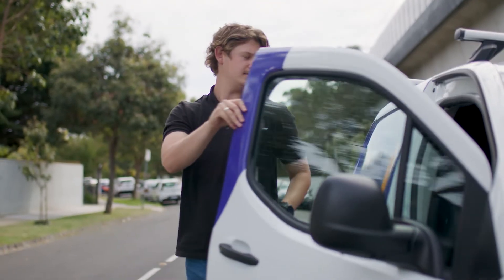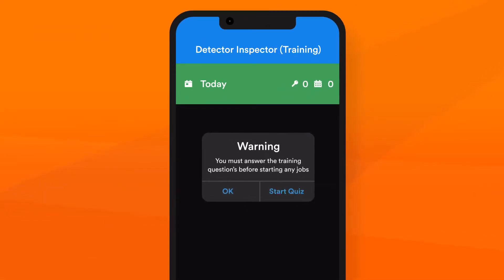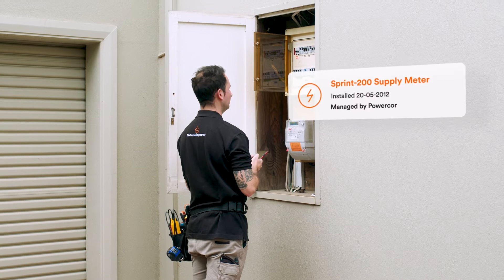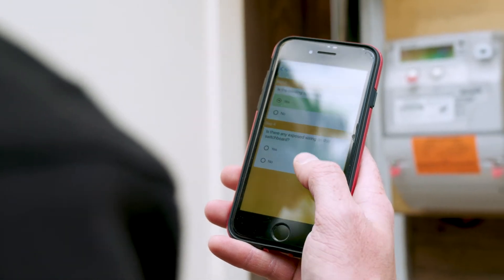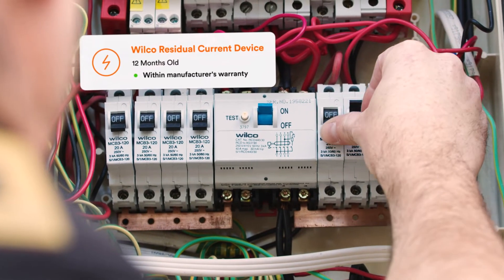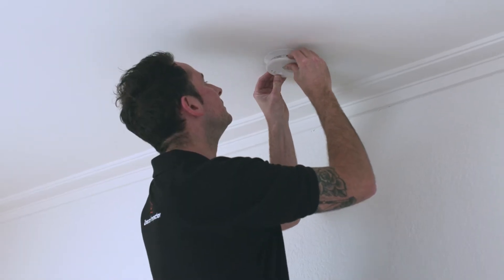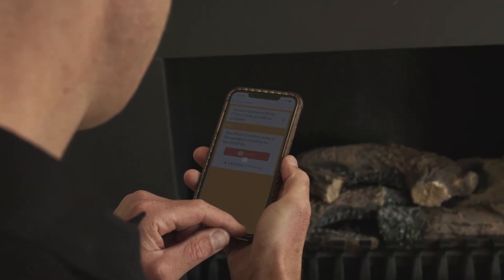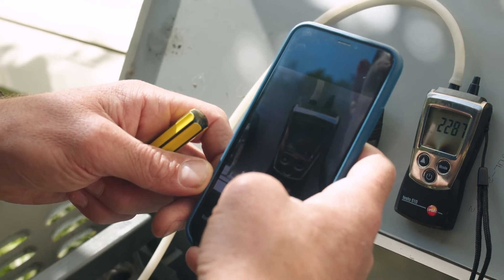Technology difference: Technician App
At Detector Inspector, our technicians are supported every day by our Technician App. It's a training tool, a to-do list, a support tool and a record keeper.